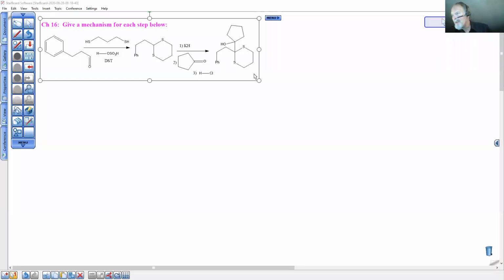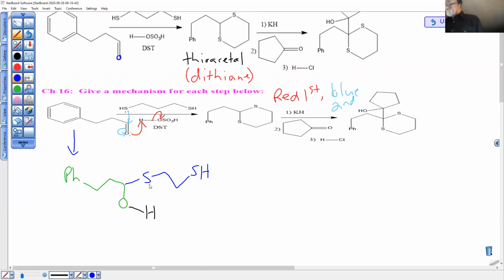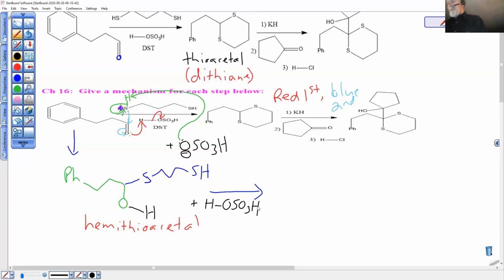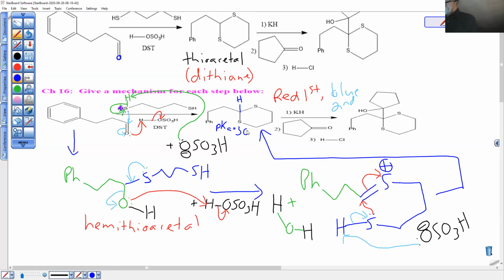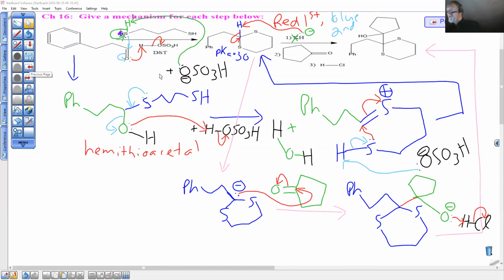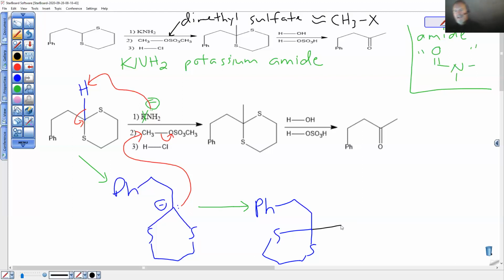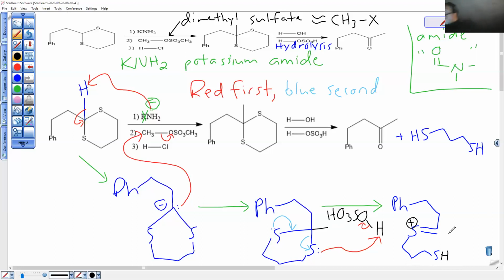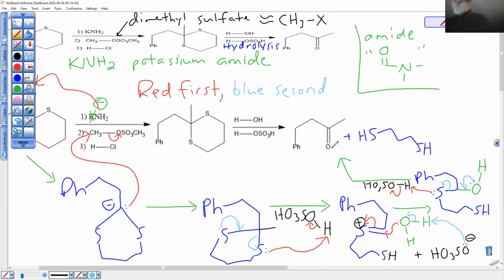zoom Chem242 09 28 20 Segment 1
Reactions of Aldehydes and Ketones: Roadmap